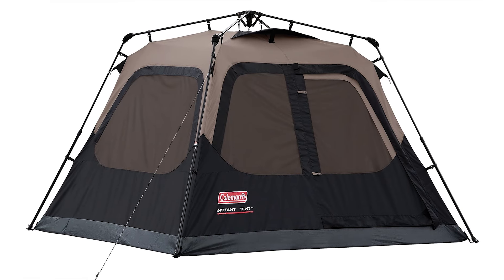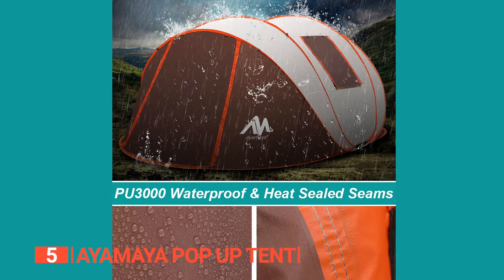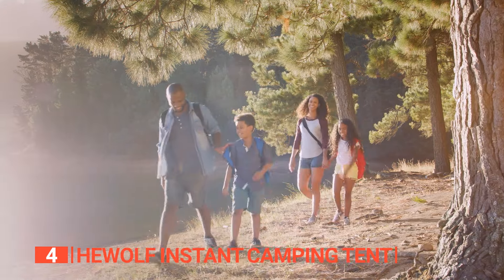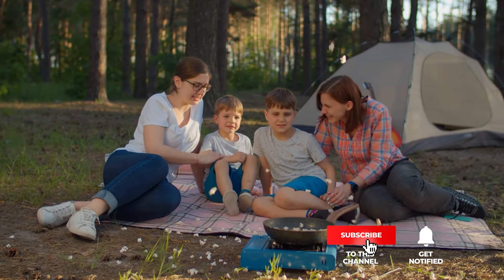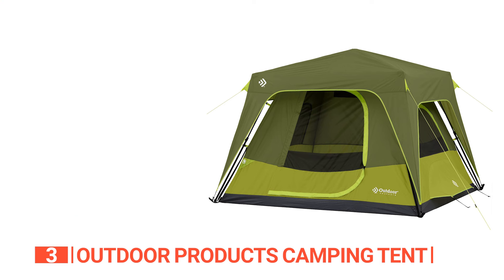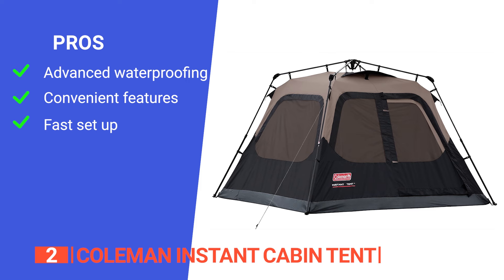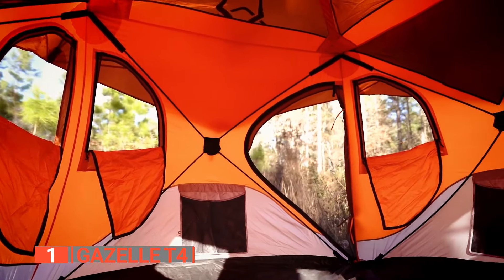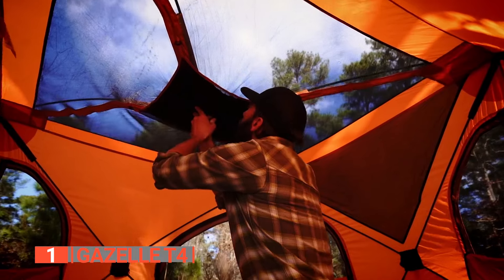TOP 5 Best Pop-up Tents [ 2024 Buyer's Guide ]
Pop-up Tents: Hey guys, in this video, we’re going to review the pros and cons of the top 5 best Pop-up Tents for sale right now.

(paid links)
00:00 Intro
00:36 5️⃣ AYAMAYA Pop Up Tent
02:25 4️⃣ Hewolf Instant Camping Tent
04:36 3️⃣ Outdoor Products Camping Tent
06:15 2️⃣ Coleman Instant Cabin Tent
08:05 1️⃣ Gazelle T4

Pop-up Tents are useful for anyone needing a portable and easy-to-set-up tent for their next outdoor adventure.
When buying a Pop up Tent, there are a few things to consider; size, quality, ease of set up, and features. So watch this video to find out which one is suited to your needs.

In today’s video, we are going to look at the top five best Pop-up Tents available on the market today. We have made this list based on our own opinion, research, and customer reviews. We have considered their quality, features, and values when narrowing down the best choices possible. If you want more information and updated pricing on the products mentioned, be sure to check the links above.